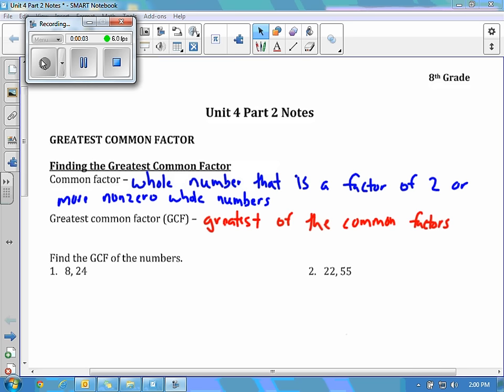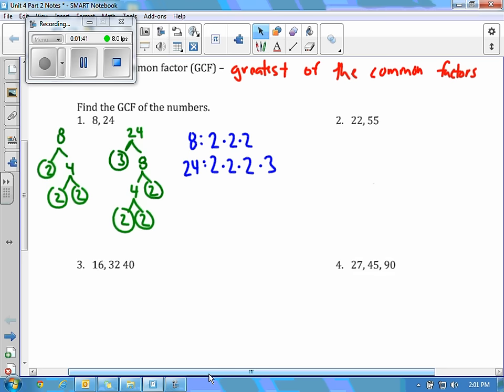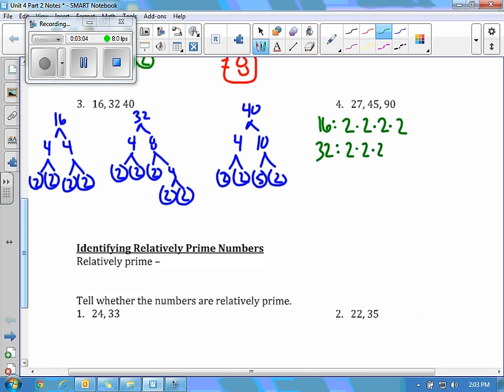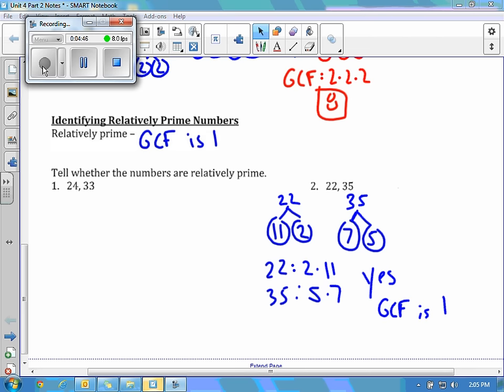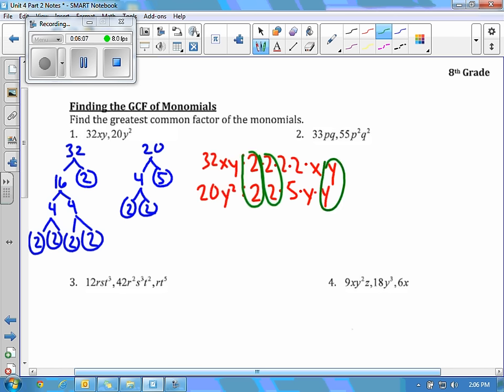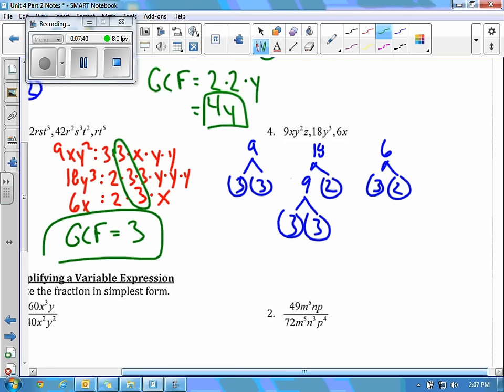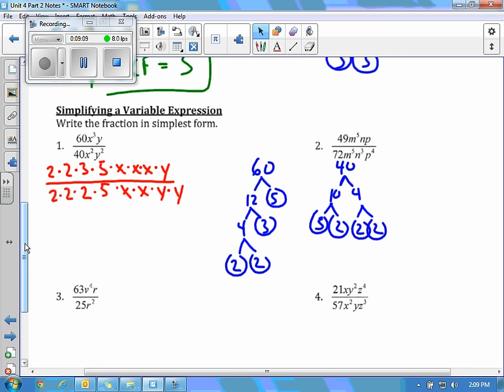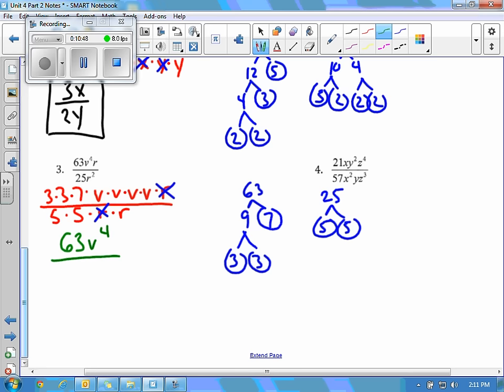Unit 4 Part 2 Video